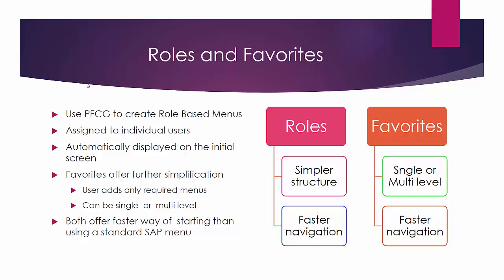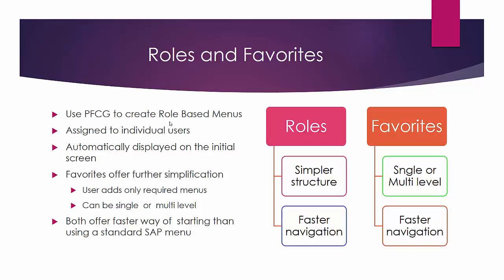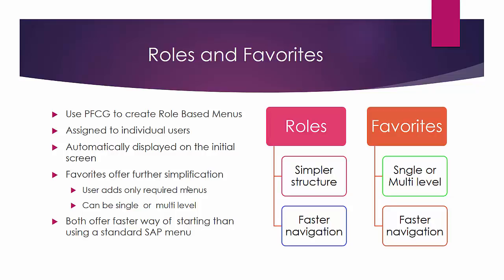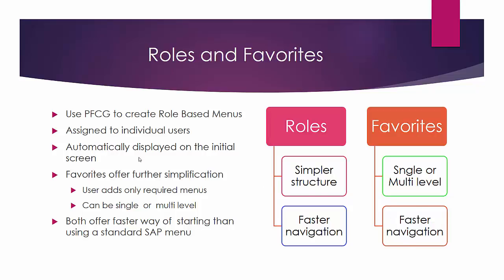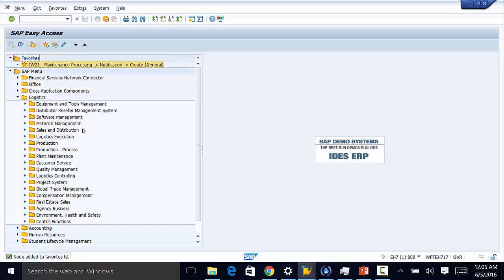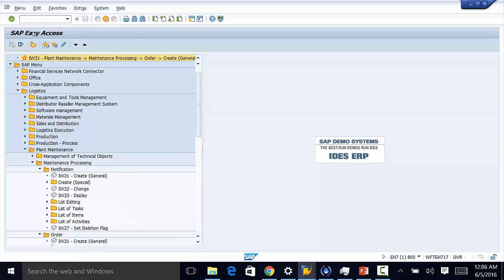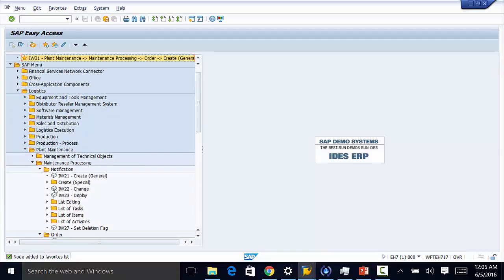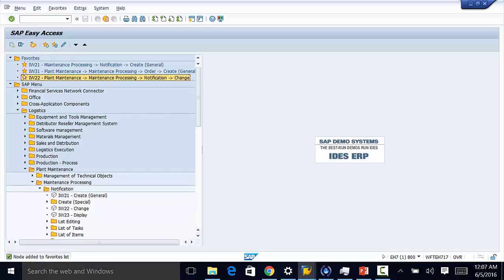SAP PM: Part 38: Roles and Favorites